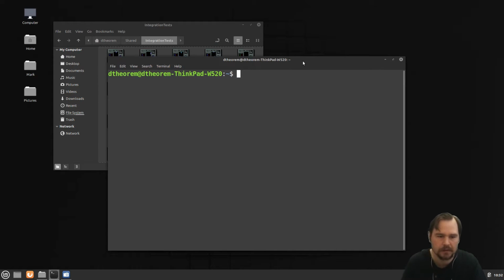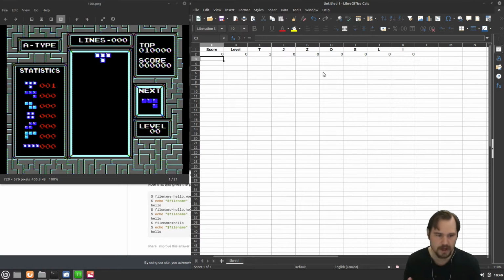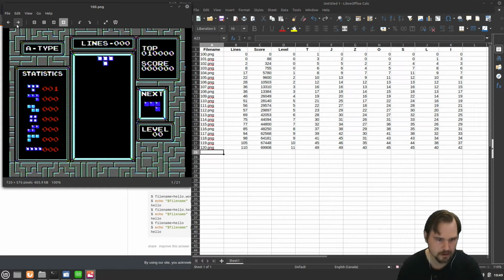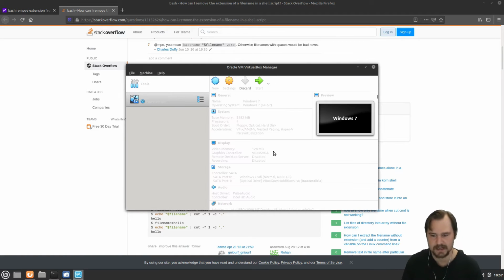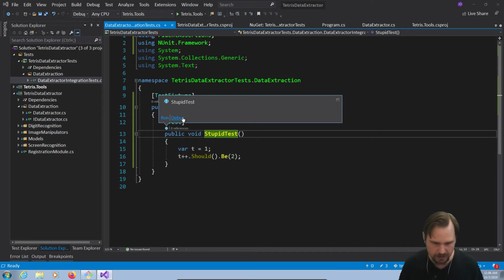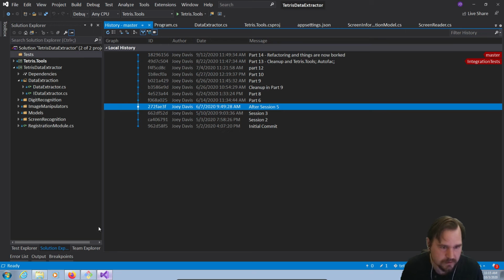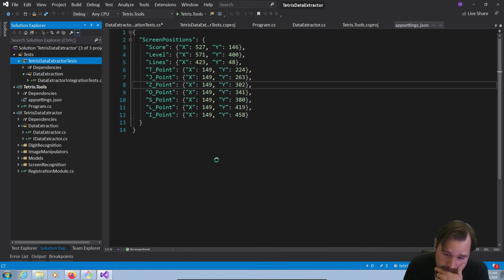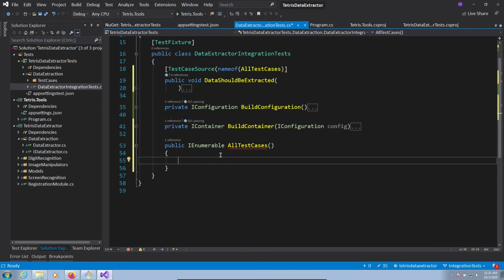Creating a Tetris Data Extractor - Part 16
Live Coding? What could possibly go wrong? Come and join me as we start setting up our tests. Sorry for the terrible video quality of me in the corner... I was trying a new setup, which I will never do again.